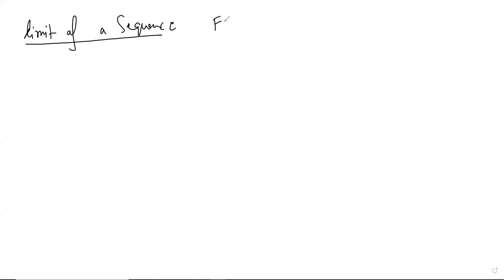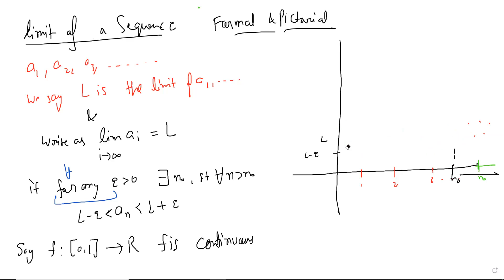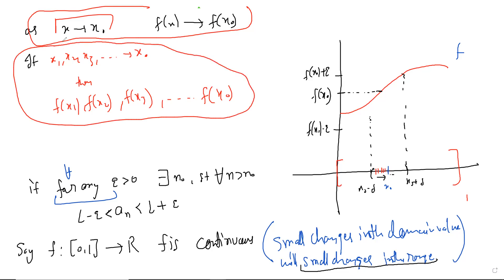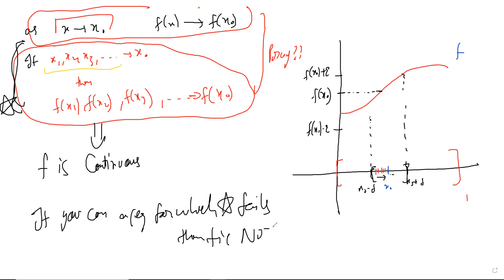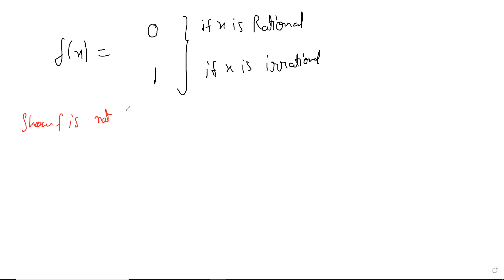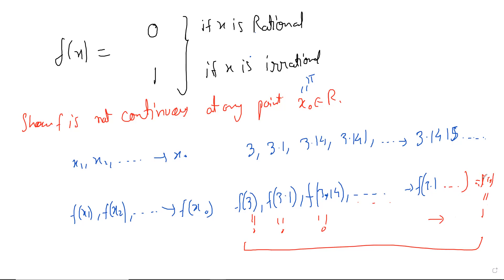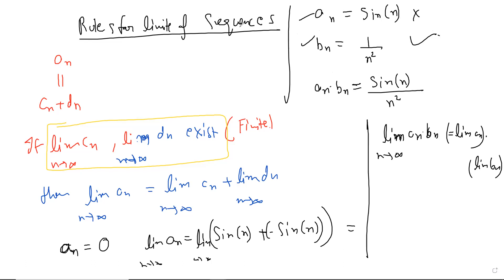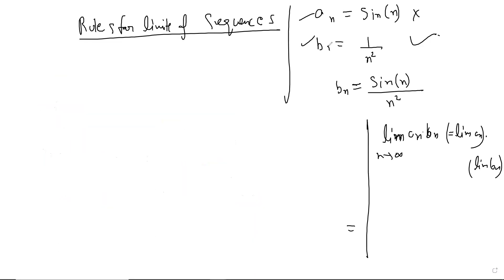Caculus Part 1: Limit of a sequence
In this first of a series of lectures on basic Calculus, we start by definig what limit of a sequence is and what  it really means and tries to capture.
Next, we see how the definition is not too useful for actually finiding the limits, so we go on to discuss the squeeze principle and how to use it.
We also look at the algebra of limits that help us to break down a sequence  into simpler ones and importantly look at the caveats here.